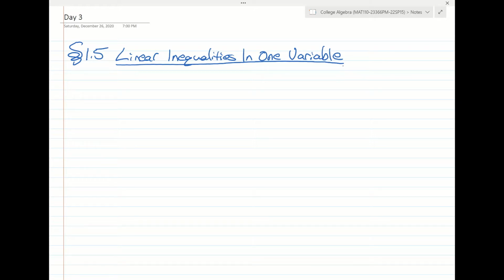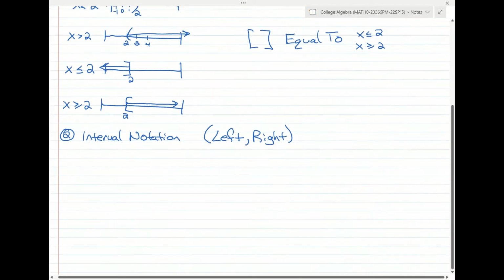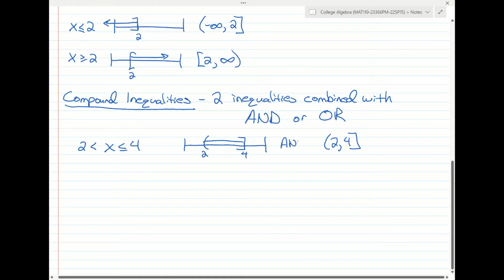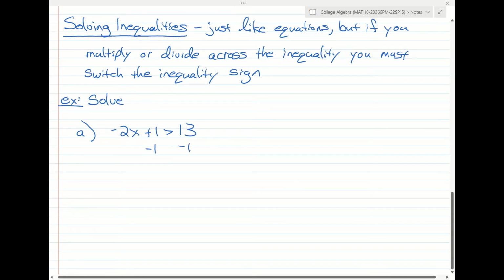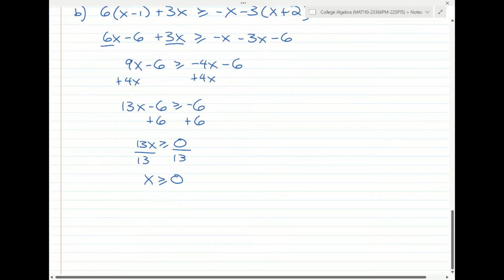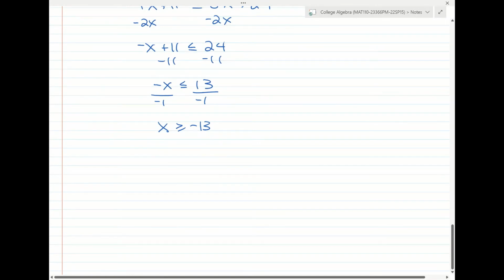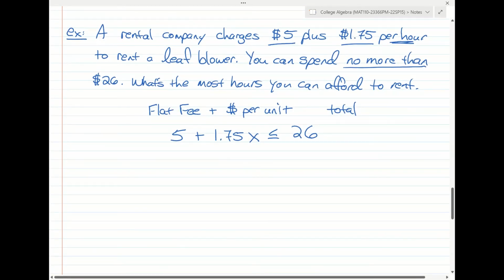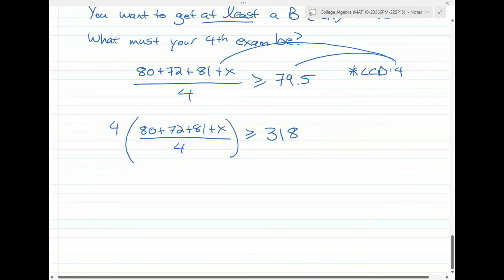1.5 - Linear Inequalities in One Variable